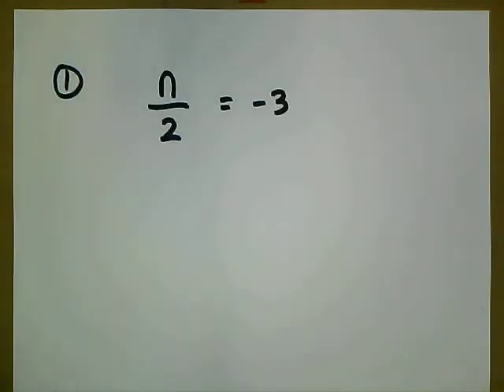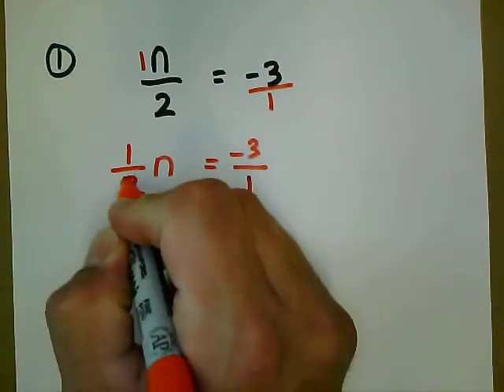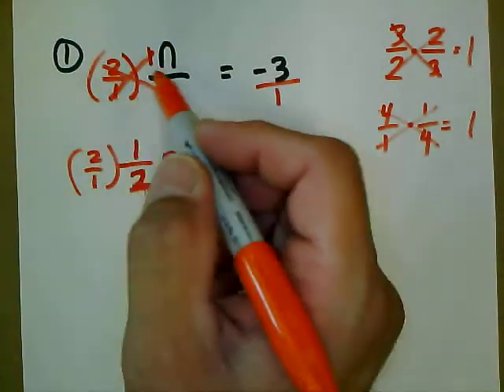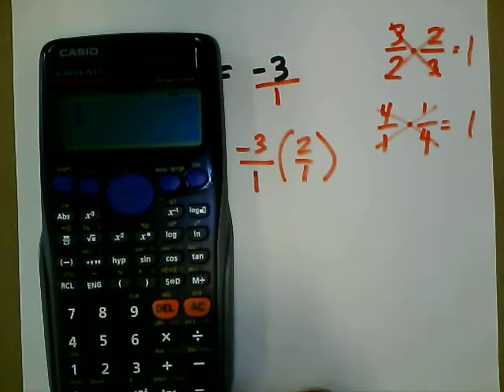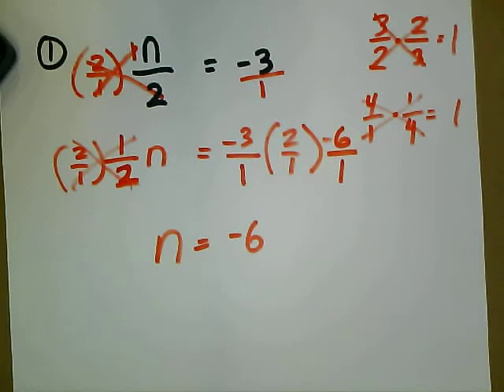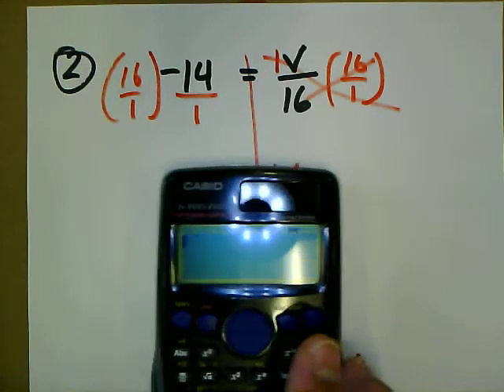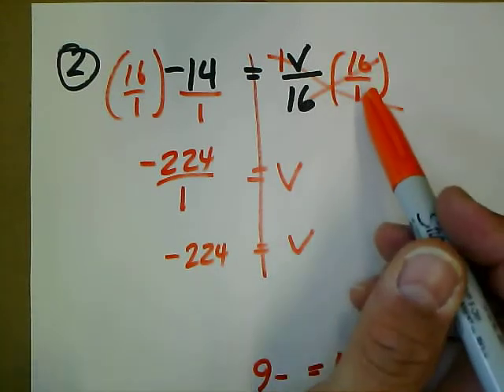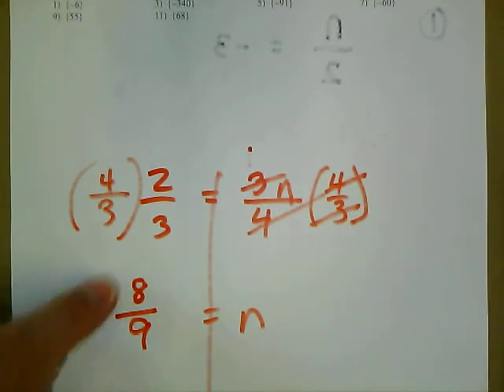10/01/2020 One Step Equations (/) Day 1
Watch, Work, and Submit.